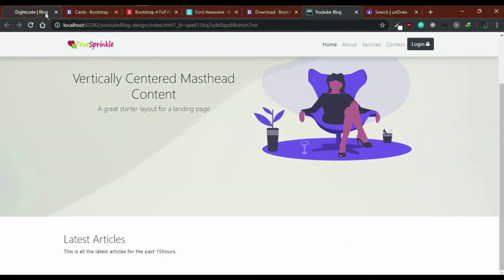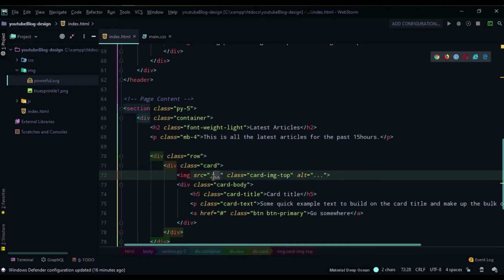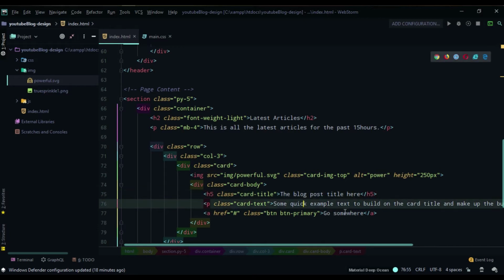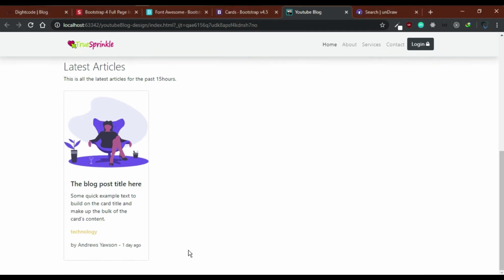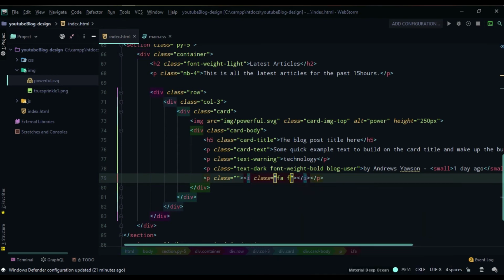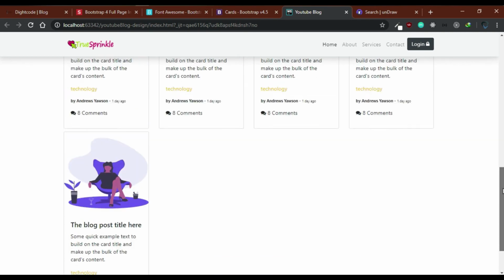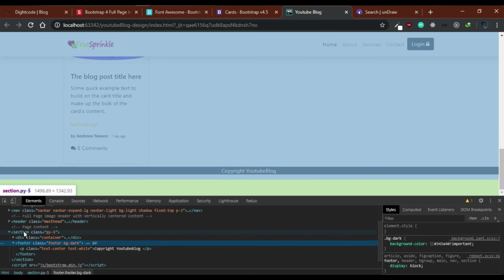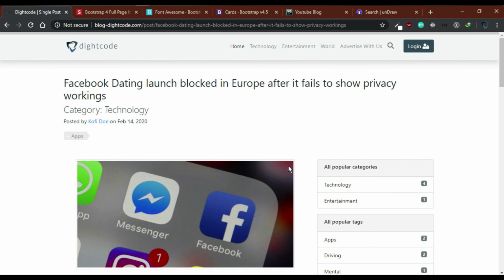Building a blog application using laravel 04 - Part 2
designing our blog posts and adding footer to our design.